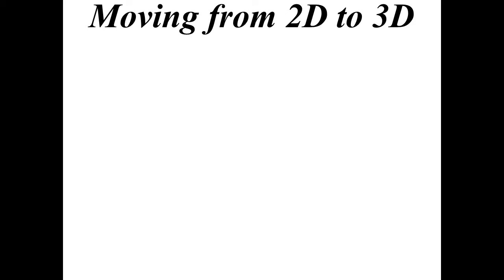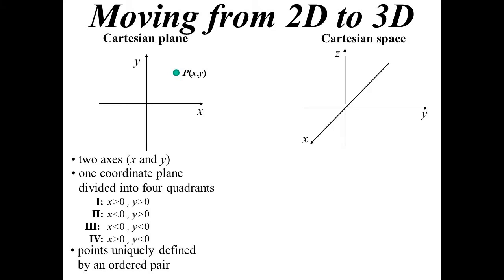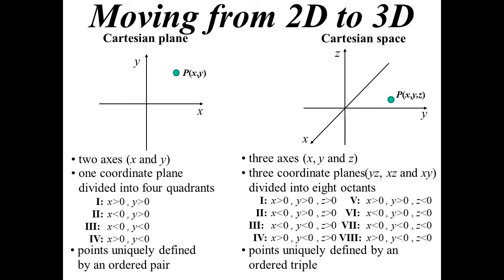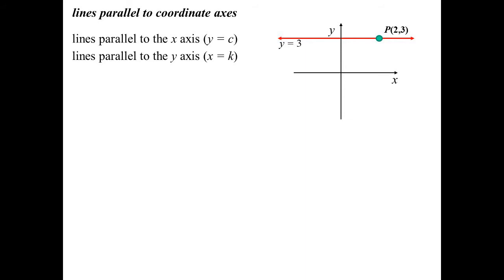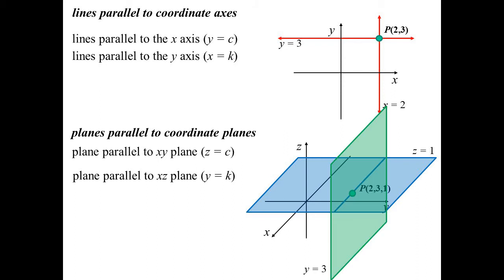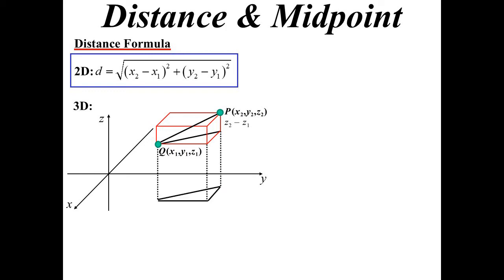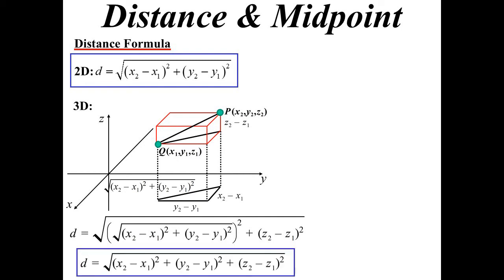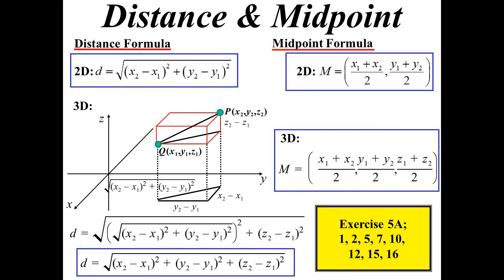12X2 T05 01 moving from 2D to 3D 2021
Adding another dimension to the Cartesian plane to make it the Cartesian space.